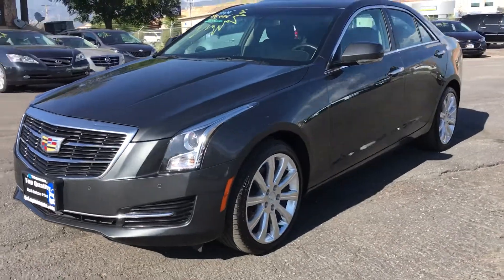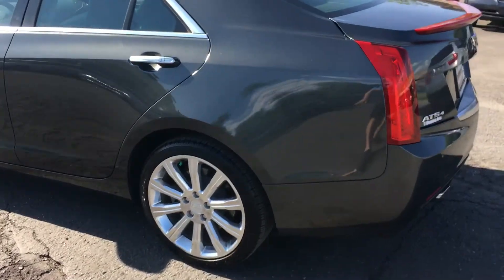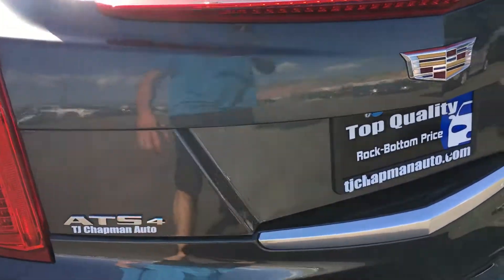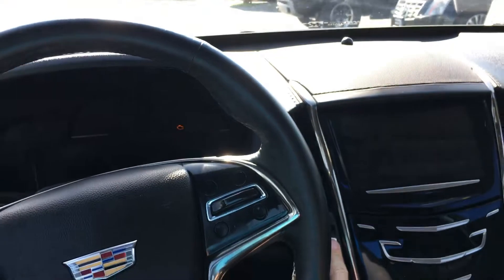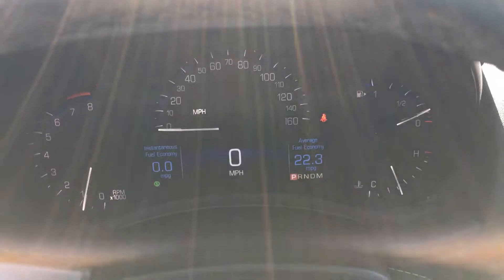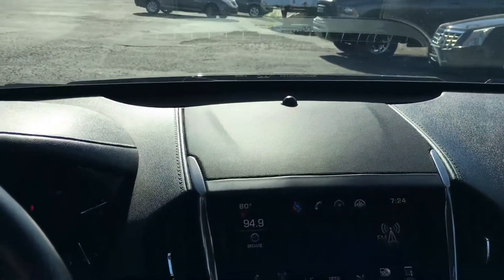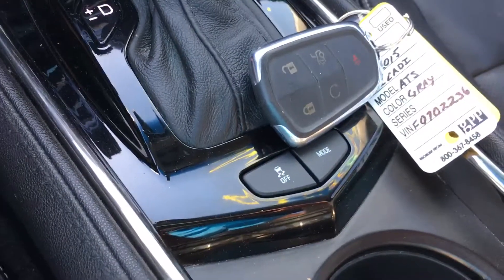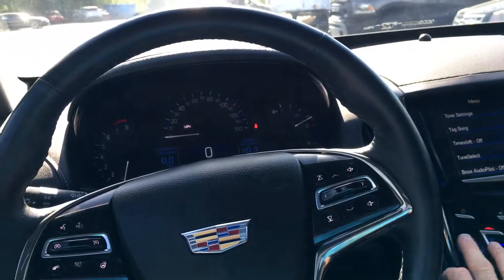2015 Cadillac ATS AWD